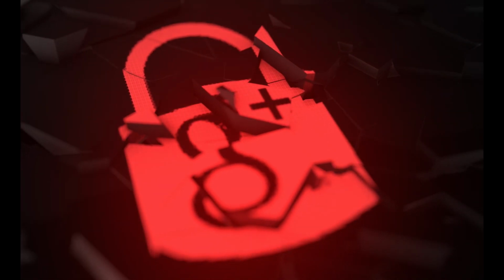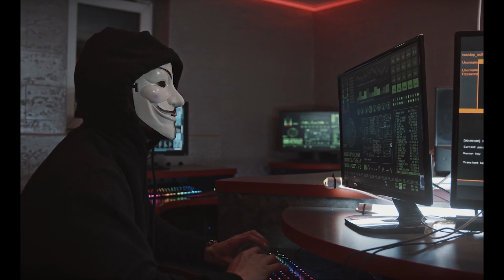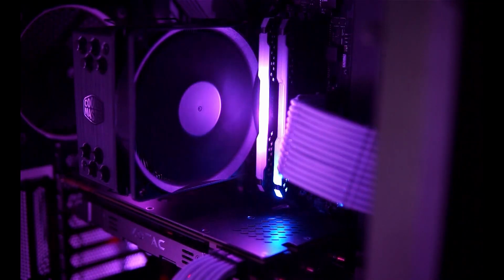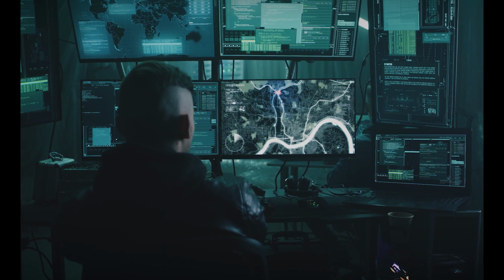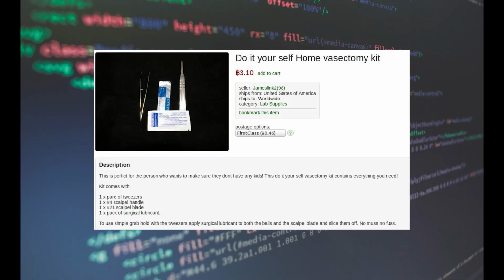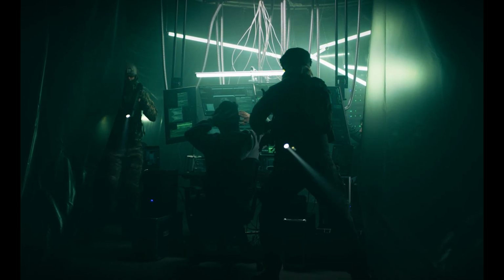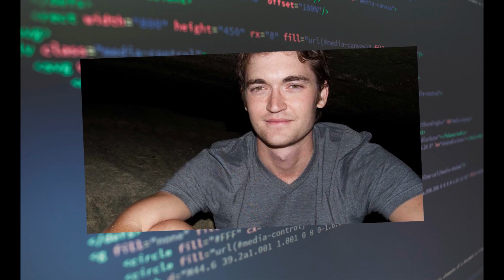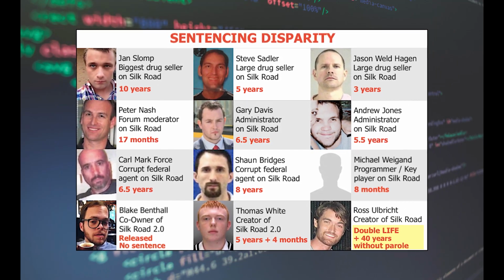AVOID The... Internet?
The deep web is vastly intriguing, but today we explore a little more on this topic.

🎥 MY GEAR 🎥
My Speakers
Speaker Stands
My Microphone
Backup Microphone
Mic Arm
Burl AD Converter
My Camera
My Lens
Camera Adapter
Backup Camera
Audio Interface
Backup Interface
On-The-Go Interface
Elgato Streamdeck
Macro Controller
My Mouse
My Keyboard
LED Lights
LED BG Lights
Sound Proofing
Green Screen
Backdrop Stand

What Lurks Beneath YouTube Channel is a participant in the Amazon Services LLC Associates Program, an affiliate advertising program designed to provide a means for sites to earn advertising fees by advertising and linking to Amazon.com.

What Lurks Beneath is a channel focused on true scary stories and true horror stories, I cover the supernatural cryptids, bigfoot, dogman and scary mysteries. In this channel, you'll find storytelling of the unkown, the supernatural and the paranormal. If you enjoy shows like Unsolved Mysteries or Paranormal Witness, you'll enjoy What Lurks Beneath